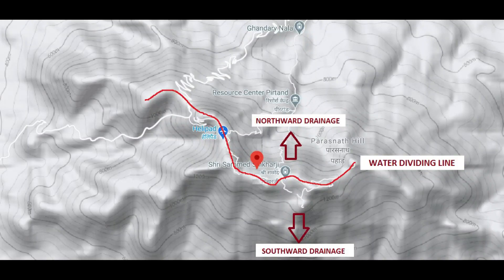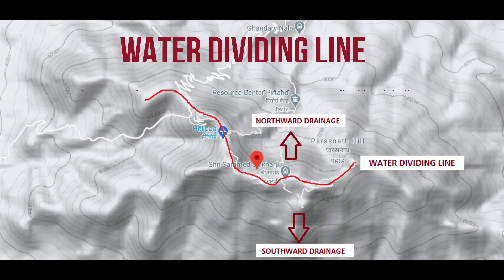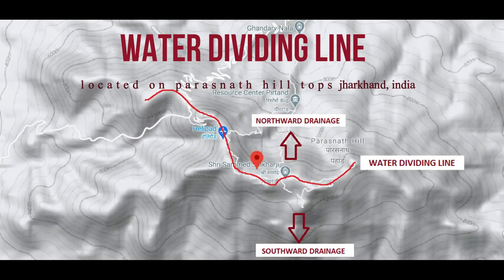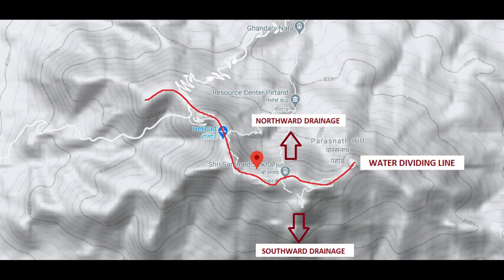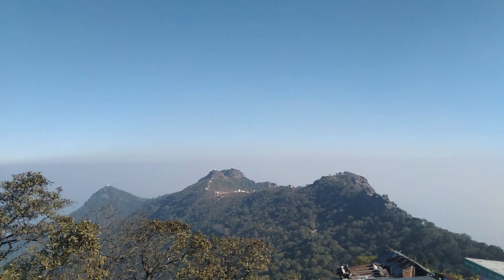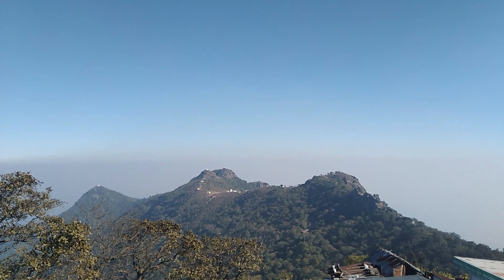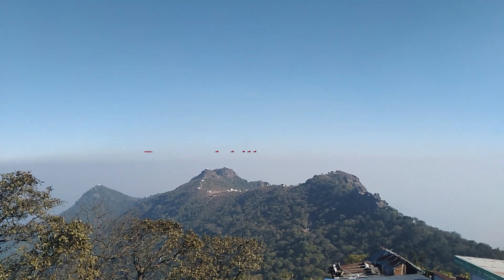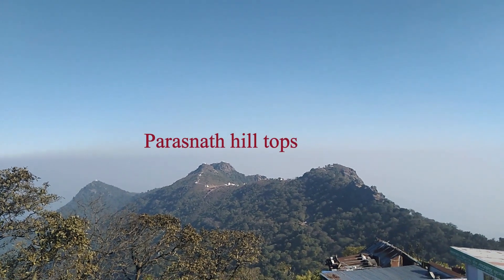Water Dividing Line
Created + Edited by Dr. Rajesh Kumar Mahato,
Geography PGT, Asansol

A line that separates two adjacent drainage basins is known as a water divide. It is often marked by an elevated area such as a mountain or a plateau. Precipitation on either side of the line travels in different or opposing directions. It is the separation between neighboring water basins. Any upland or a mountain separating two adjoining drainage basins is known as a water divide.
In topography, a drainage divide, water divide, divide, ridgeline, watershed, water parting or height of land is elevated terrain that separates neighboring drainage basins. On rugged land, the divide lies along topographical ridges and maybe in the form of a single range of hills or mountains, known as a dividing range.
It is located towards the eastern end of the Chota Nagpur Plateau in the Giridih district of the Indian state of Jharkhand, India.
The top ridge of Parasnath hill is located in Jharkhand, having a height of 1,365 meters is a good example of a Water diving line. This hilltop is extended almost 9 km from the east to west direction.

              1. Mr. Dhananjay Yadav, Assistant Teacher of Geography, N.D. Rashtriya Vidyalaya (H.S.), Sitarampur, W.B.
              2. Mr. Bijay Kumar Thakur, Assistant Teacher of Hindi, N.D. Rashtriya Vidyalaya (H.S), Sitarampur, W.B.
              3. Mr. Dilip Kumar, Assistant Teacher of Hindi, N.D. Rashtriya Vidyalaya (H.S.), Sitarampur, W.B.
              4. Mr. Vikash Kumar, Assistant Teacher in History, N.D. Rashtriya Vidyalaya (H.S.), Sitarampur, W.B.
              5. Dr. Satyapriya Mahato, Guest Lecturer in Geography, Dr. S.P.M.University, Ranchi, Jharkhand.
              6. Vivek Kumar, Research Scholar in Geography, Dr. S.P.M. University, Ranchi, Jharkhand.